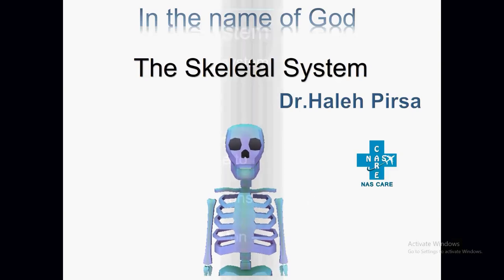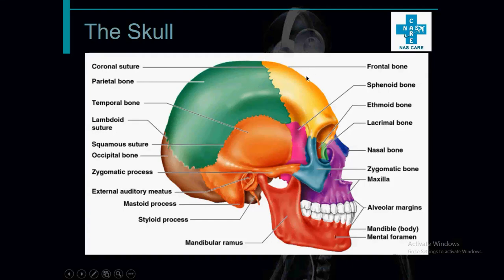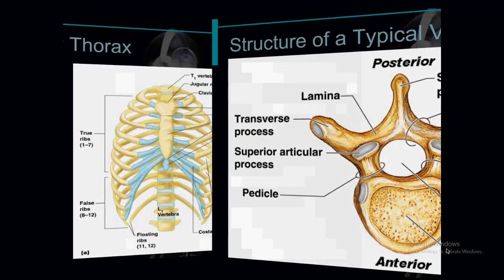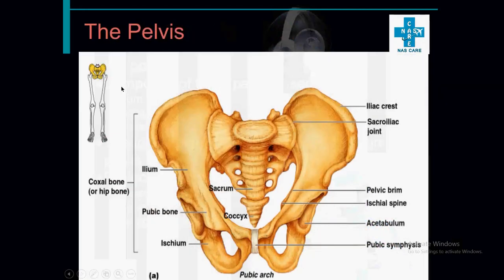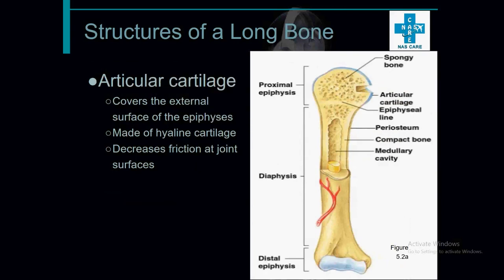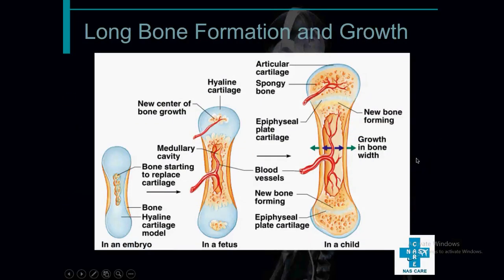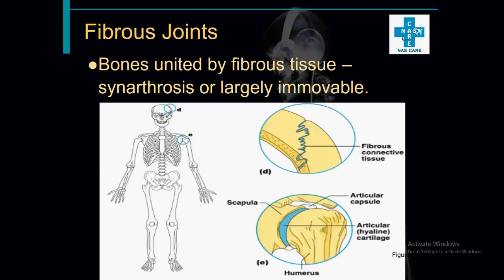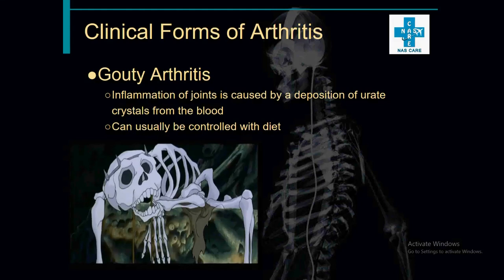Basics of Human Skeleton by Dr.Haleh Pirsa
A skeleton is the hard structure that protects the internal organs of a living thing. Skeletons can be inside the body or outside the body. In mammals, which include humans, the skeleton is made of bones. All the bones, when they are joined together, make the "skeletal system" of a body. The skeletal system or "skeleton" is under the skin, the muscle and the tissue of the body. The skeleton supports the skin, muscle and tissue, and all the organs that are inside the body. The skeleton protects important internal organs like the brain, heart and lungs. If humans did not have a skeleton then the body would be flat as the skeleton gives the body its frame.

Note: We are try to create videos for educate the subscribers only. No other intention is involved in our videos. If you found any mistakes please let us know and try to send a mail to us  , that we can reduce the mistakes as well as we can improve our quality of subject.